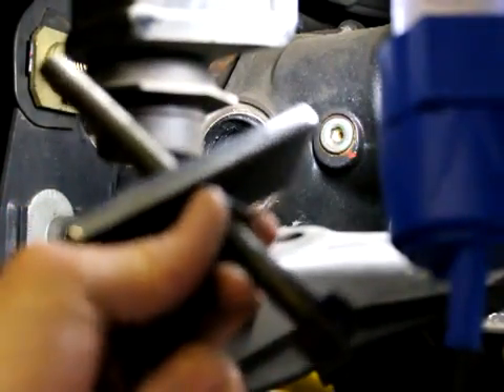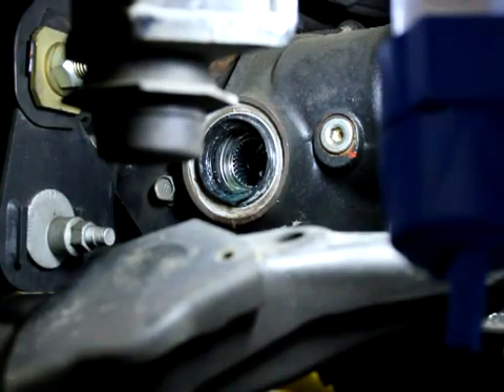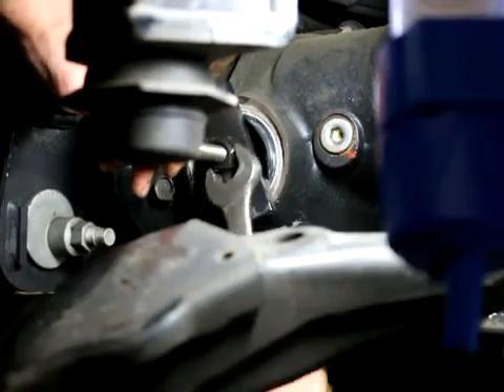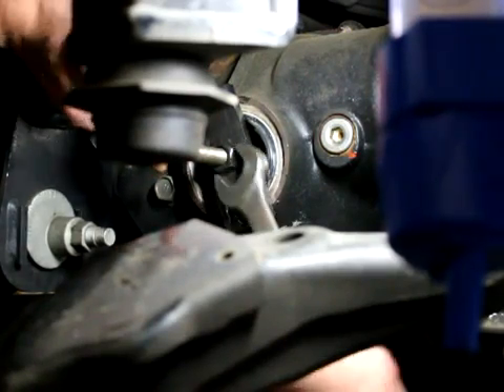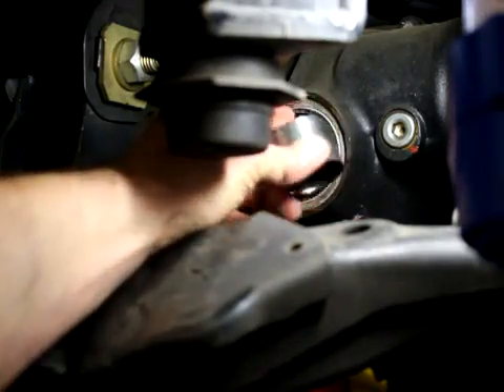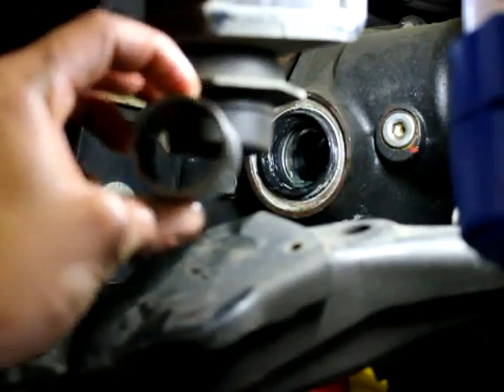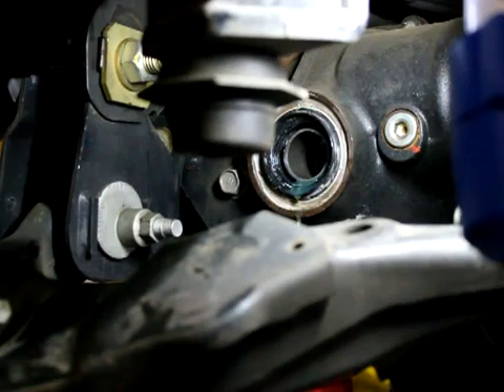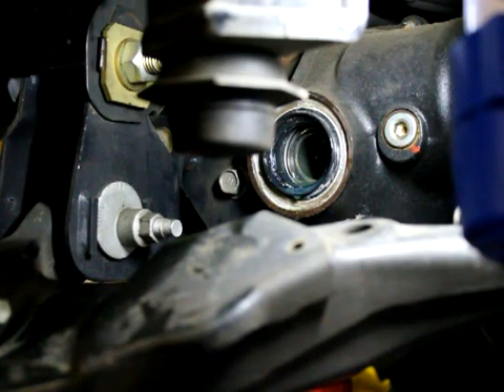Toyota T8CS Bushing Install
East Coast Gear Supply details replacement of the Toyota 8 reverse clamshell needle bearing found in 03 and Up 4runners, 2005 and Up Tacomas, and FJ Cruisers. Do to sharp CV angles usually exaggerated by lift kits, the stock needle bearing can develop considerable wear and cause a growling noise as well as a vibration. The special Sintered PTFE bushing developed by ECGS eliminates slop and can control side load more efficiently. ECGS also offers the tool for removal of the bearing while the diff remains in the vehicle.